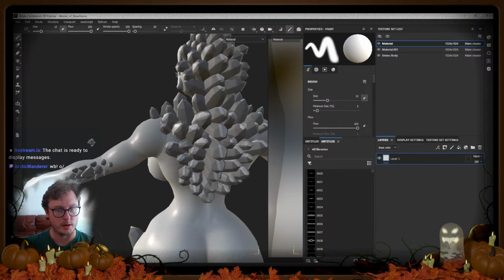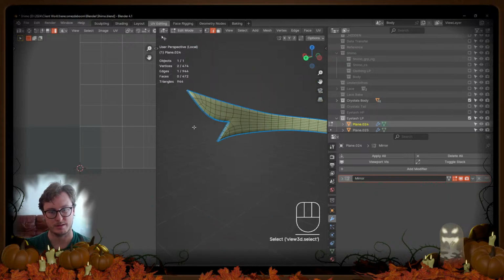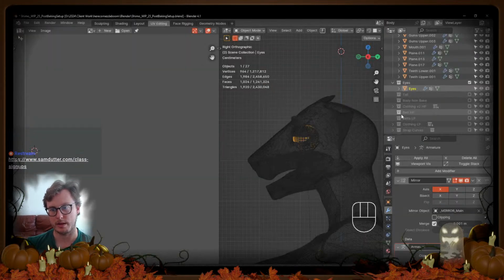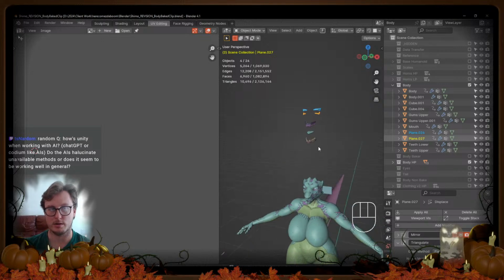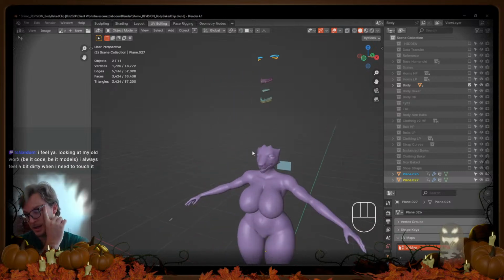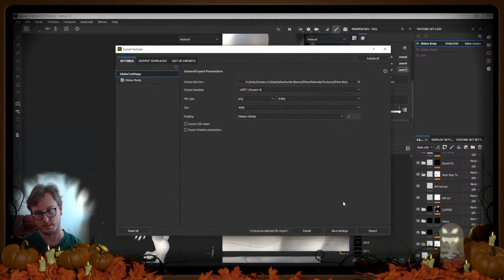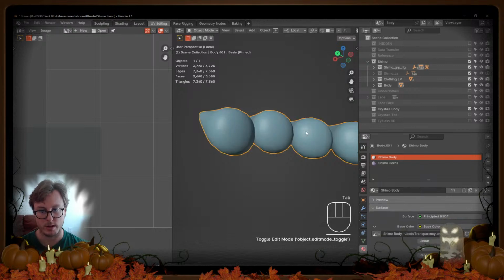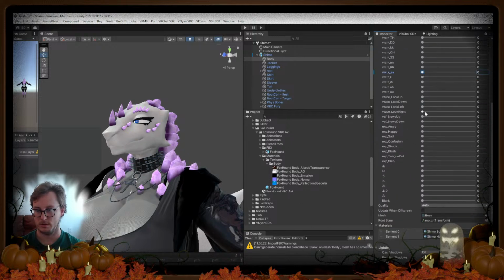MUNDAY! Avatar Creation!